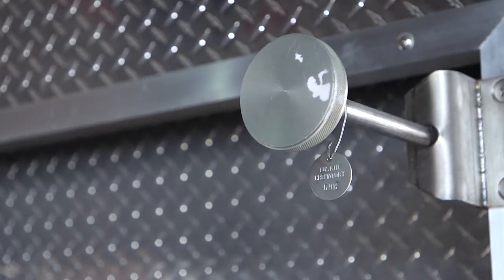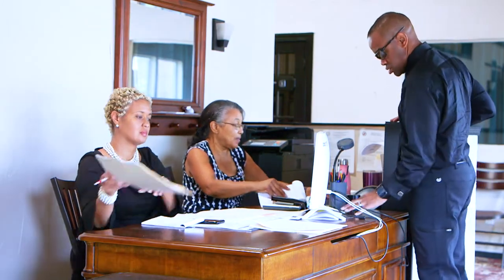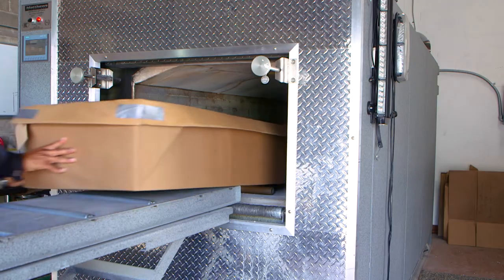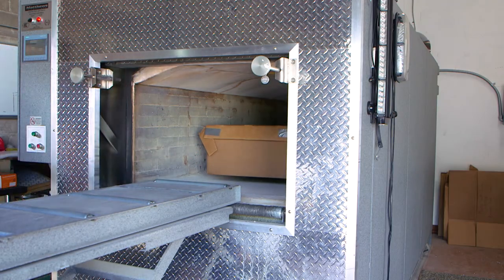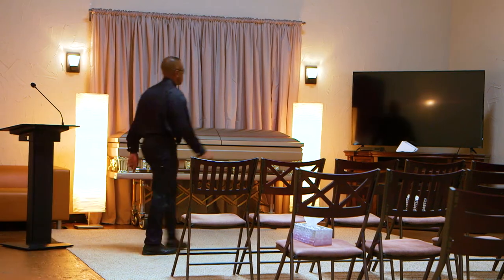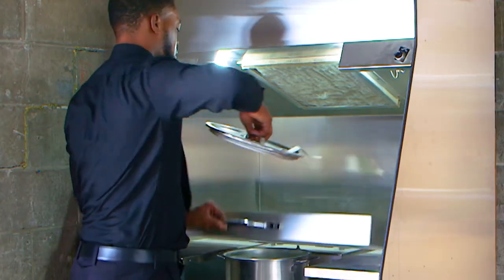This Is How The Cremation Process Works | Southern Living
Have you ever wondered how cremation works?